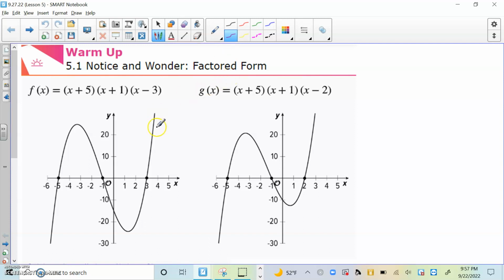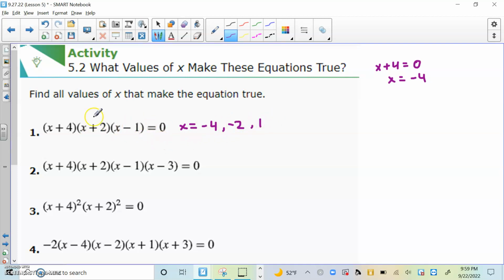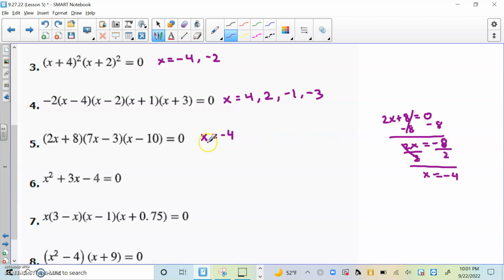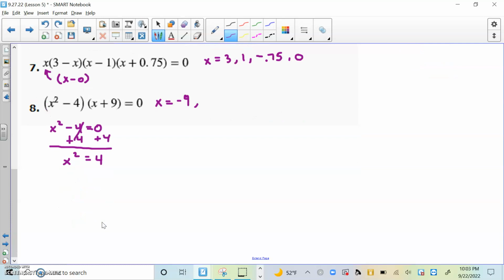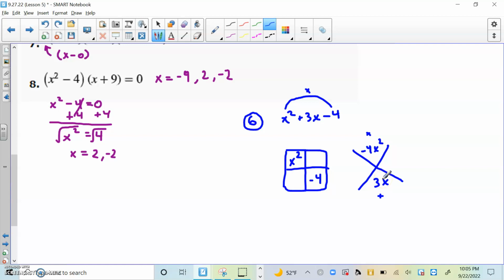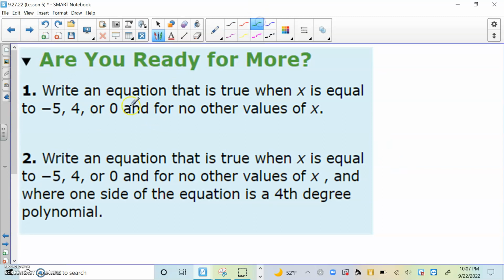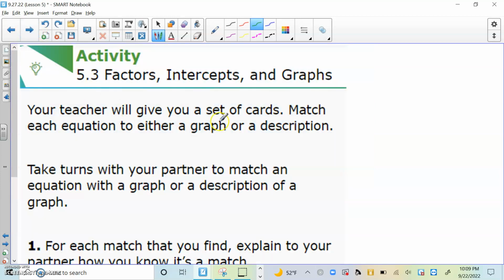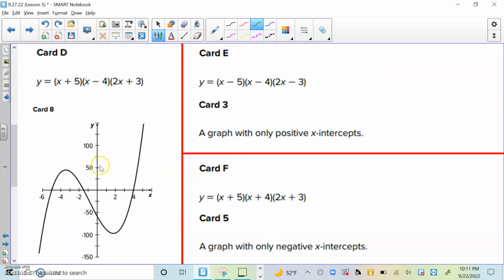IM Algebra 2 Lesson 2-5